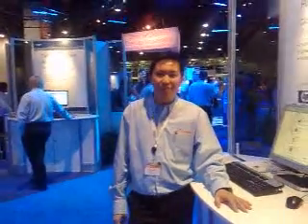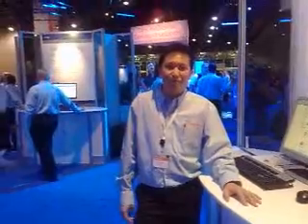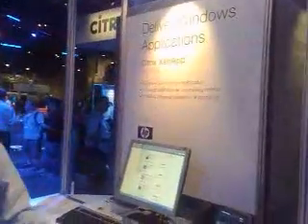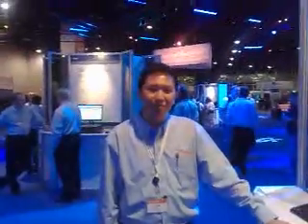Citrix XenApp EasyCall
Brief overview of the new EasyCall feature inside Citrix XenApp 4.5 .